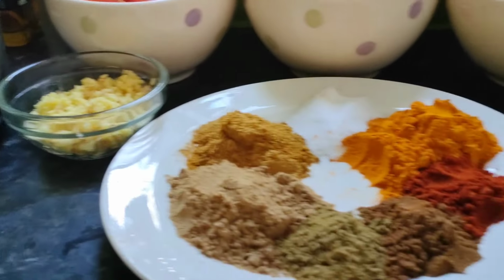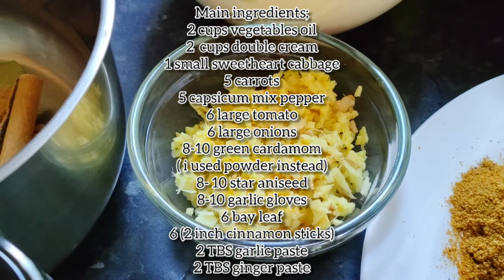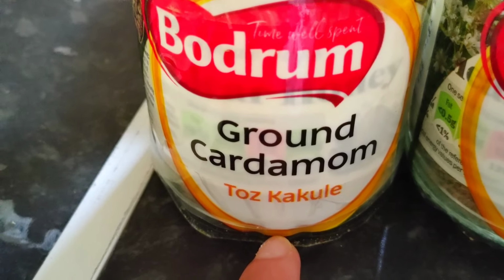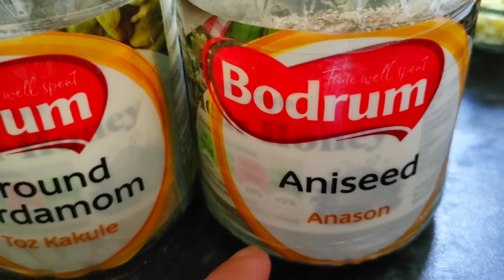How to cook Indian base gravy for madras or curries?! @adventure is life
The video that I create are mainly our lifestyle, projects, travels, adventures, personal healthcare, beauty tips and relationship advice base on my personal experience. Thank you so much for your kind and support. God bless you!

About the music of this video;

@Adventure is life
Adventure is Life